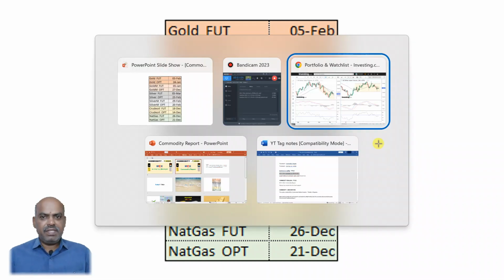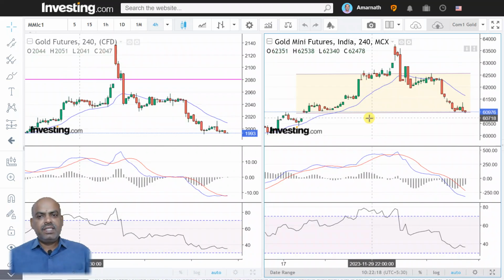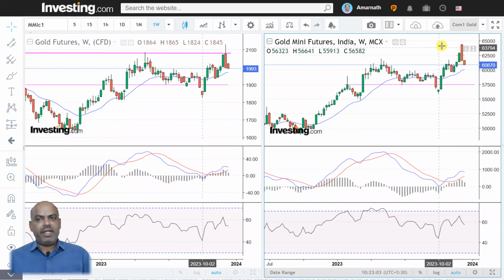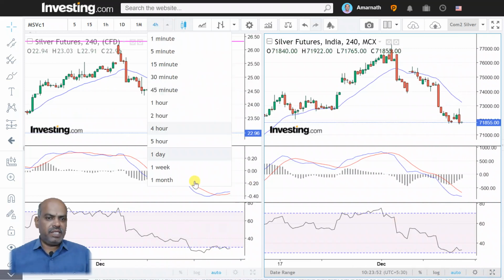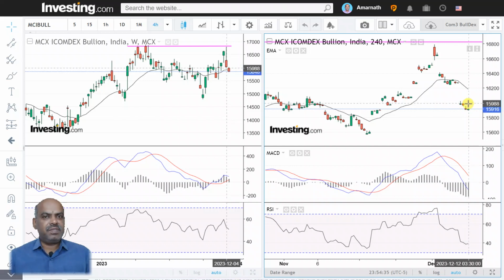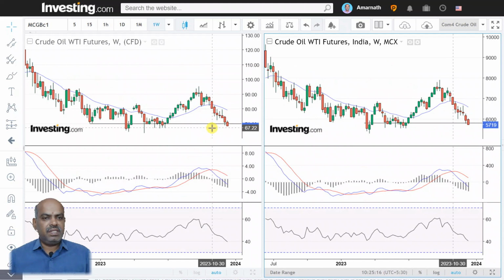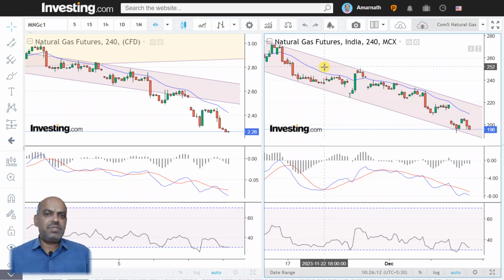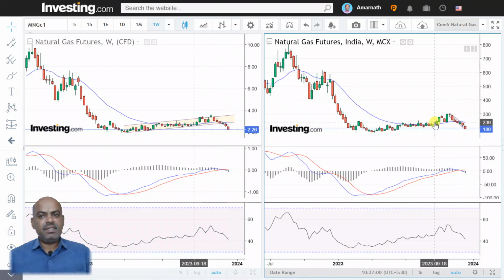Gold & Silver condition like a calm after storm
This video is about MCX Commodity Market Analysis.  Thanks & Regards…